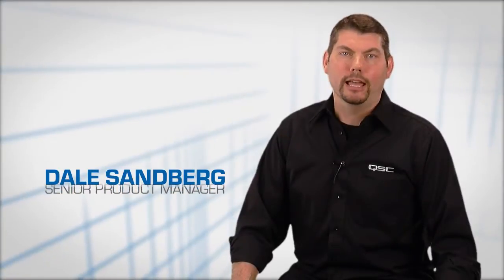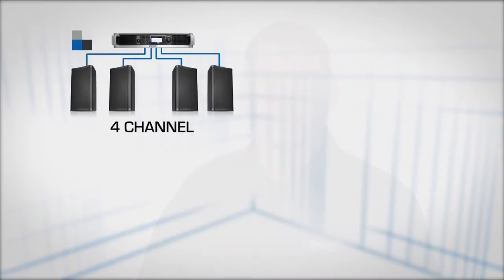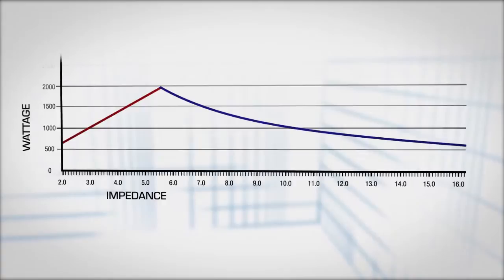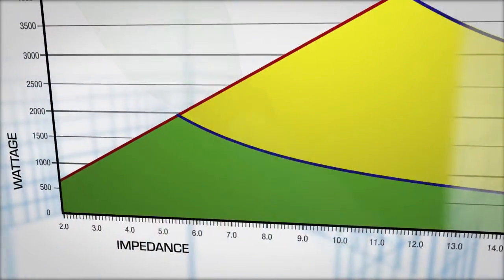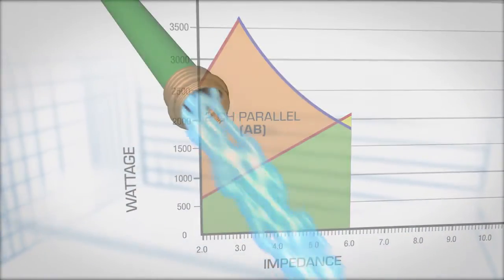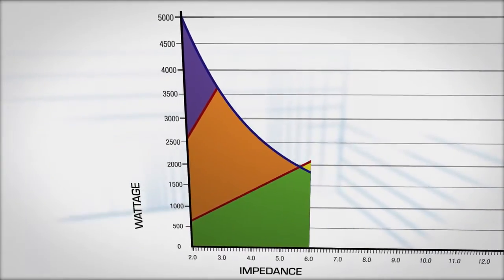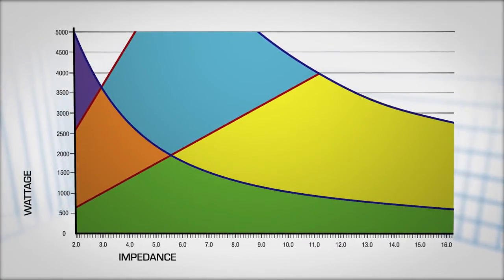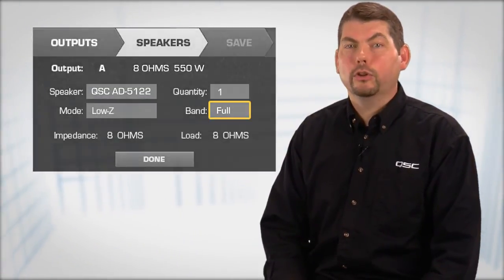QSC: Flexible Amplifier Summing Technology (FAST)